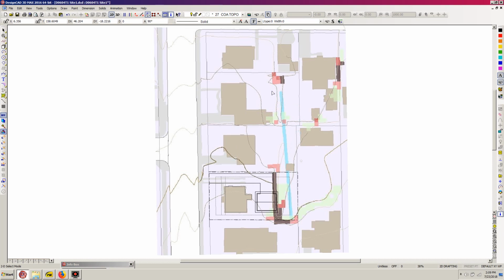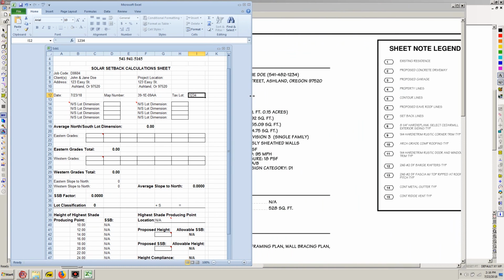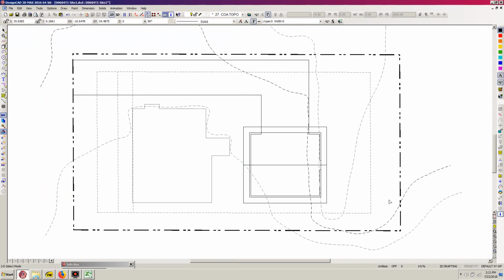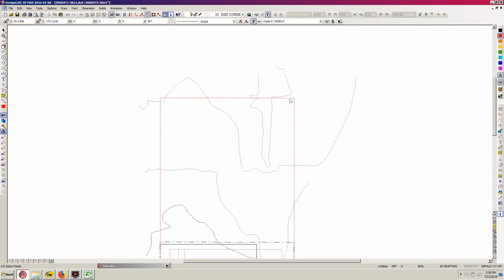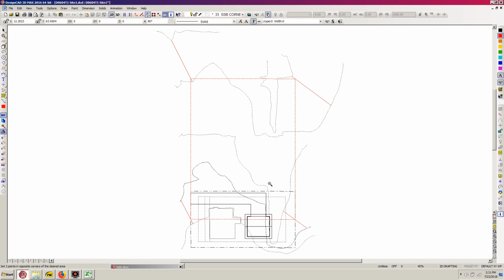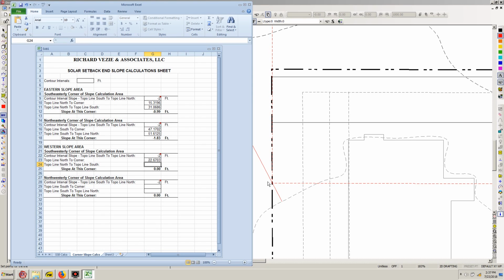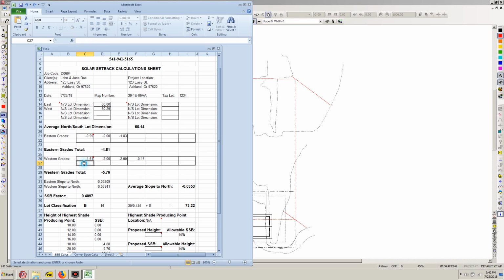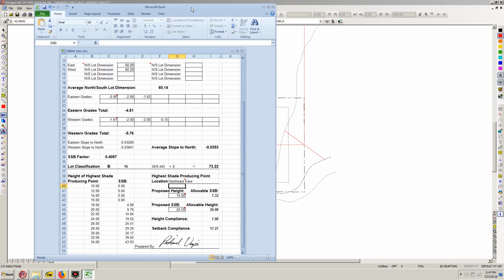Dcad Lesson 18B Project Evaluation